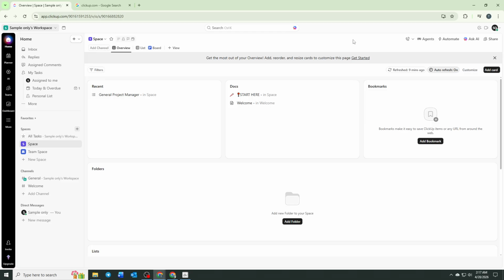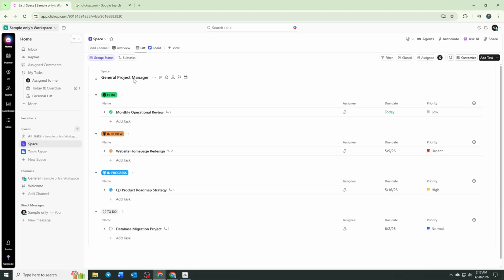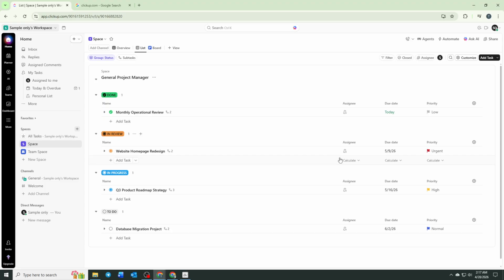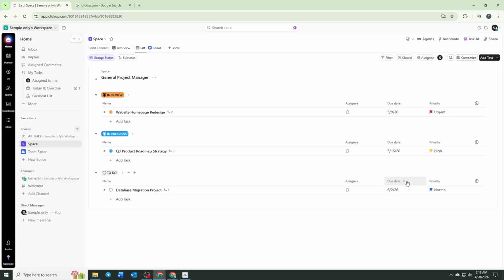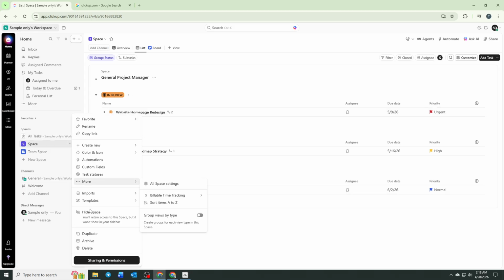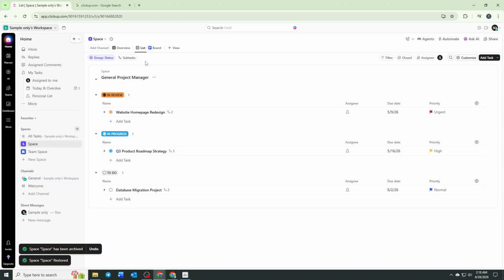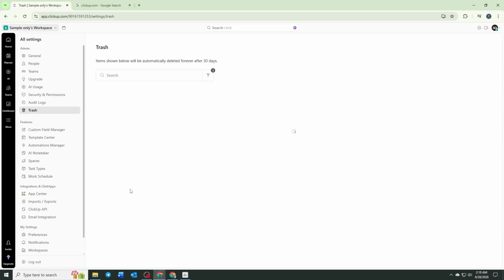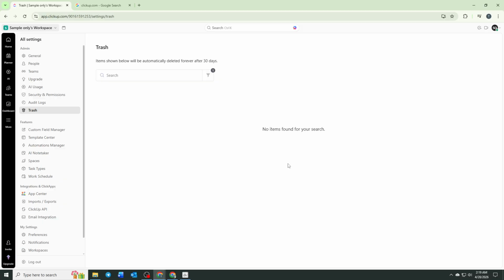How To Use ClickUp Better With Hidden Features Part 2 [2026 Guide]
In this video, we dive deeper into ClickUp's hidden features to enhance your productivity and project management skills in 2026. Building on our previous guide, we'll explore advanced tips and tricks that will help you navigate ClickUp like a pro. You'll discover tools and functionalities that can streamline your workflow and make collaboration a breeze.

By the end of this video, you'll have a comprehensive understanding of ClickUp's lesser-known features and how to effectively implement them in your daily tasks.